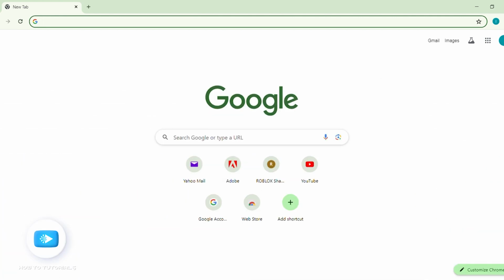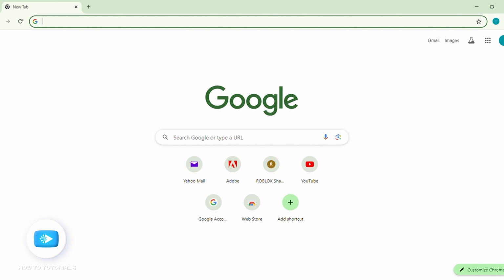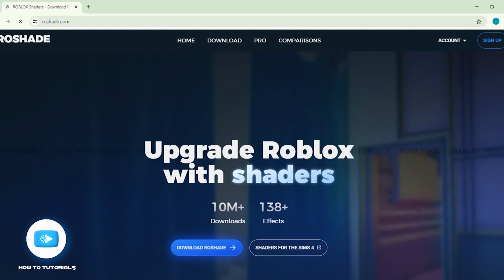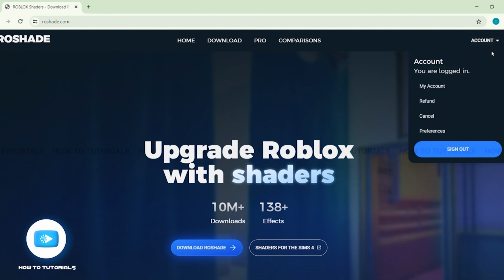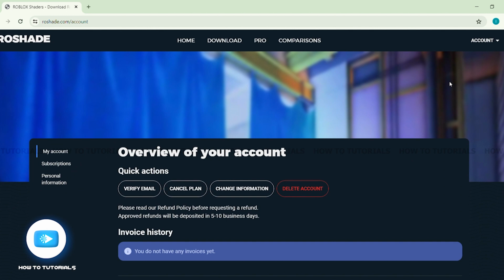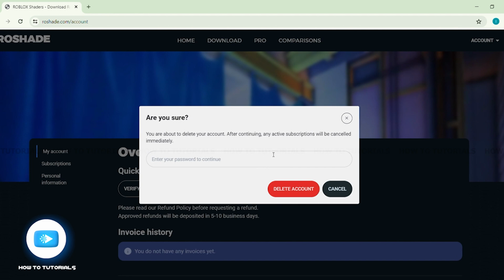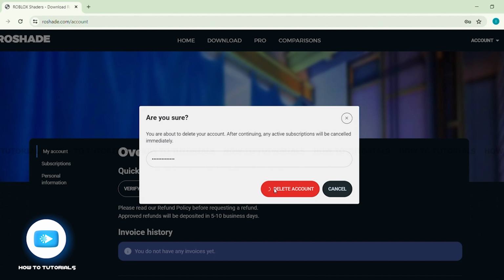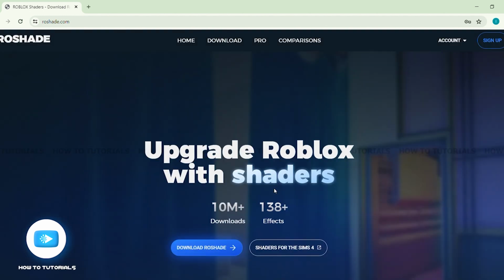How To Delete Roshade Account 2024 | Guide To Remove Roshade Profile Permanently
"How To Delete Roshade Account 2024 | Guide To Remove Roshade Profile Permanently" - A Video Guide by How To Tutorials.

Learn how to delete your Roshade account with this comprehensive guide. If you're looking to remove your profile permanently, this tutorial will walk you through the necessary steps to delete your account. Follow these instructions to ensure your account is deleted properly and all data is removed from the platform.